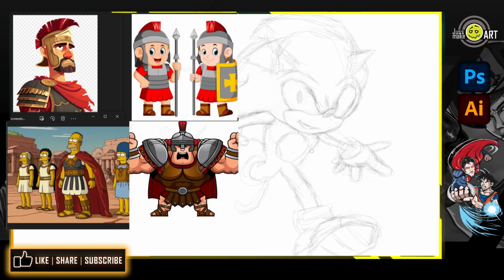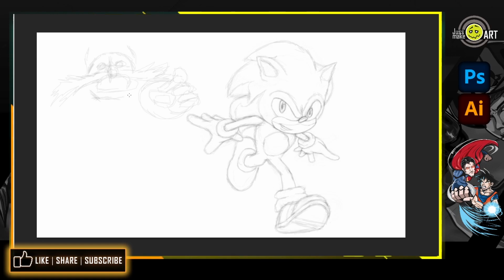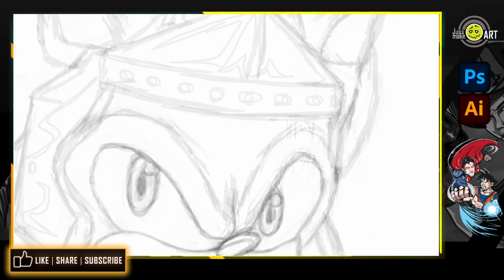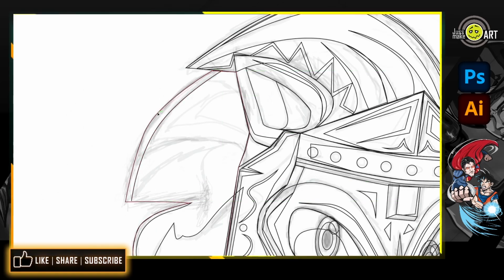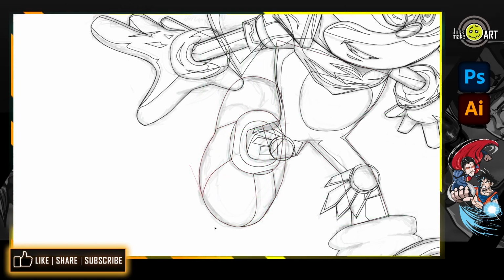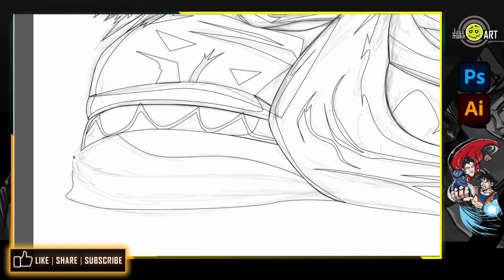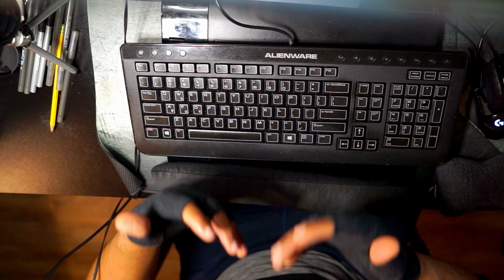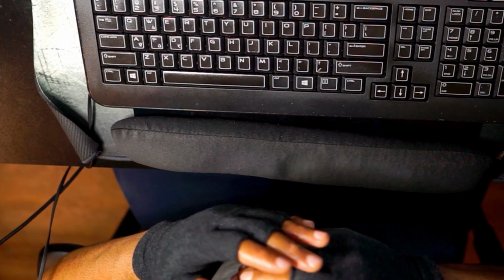What if Sonic Redesigned in Roman Style?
Was it Easy or Hard to Draw? Sonic Design in Roman Style I created took hours to make using Adobe Photoshop and Adobe Illustrator with a Medium Intuos Wacom Tablet and Gaming Mouse. Random Character Art Challenge where I create drawings off of topics pulled from a hat (technically a container). And in the end I Rate on a scale 1-10 on how difficult it was to Draw while you see the Speed Drawing process.

🕐TIMESTAMPS:
Random Pick Begins!: 00:00:00
Intro: 00:00:21
Speed Drawing (Adobe Photoshop): 00:00:27
Speed Drawing (Adobe Illustrator): 00:04:30
Rating Results from 1-10: 00:11:02
Drawing Complete (Enjoy): 00:11:46